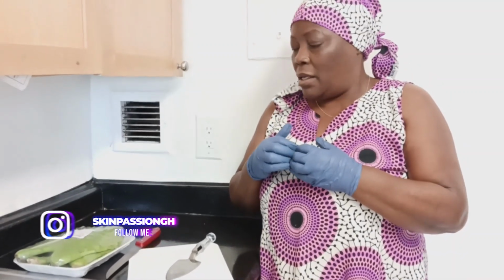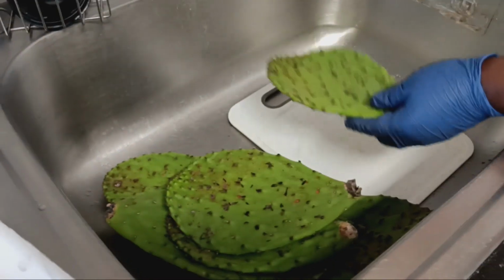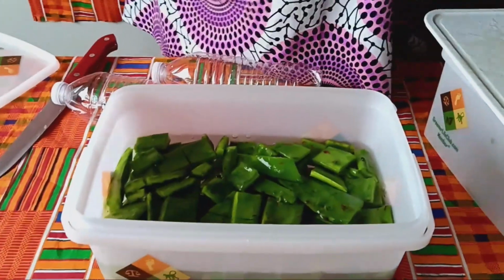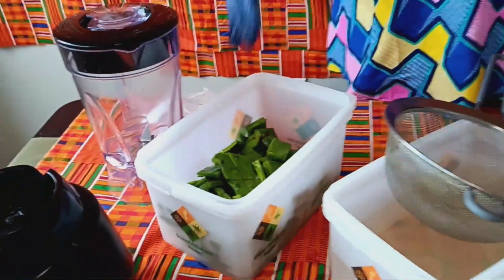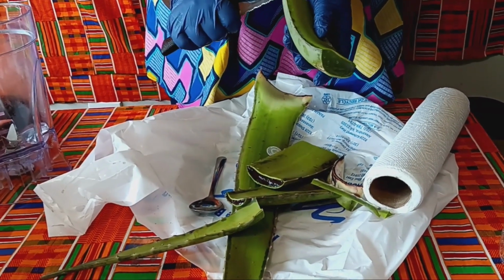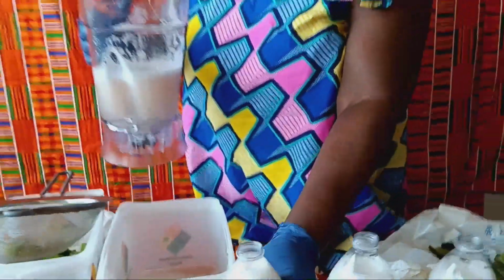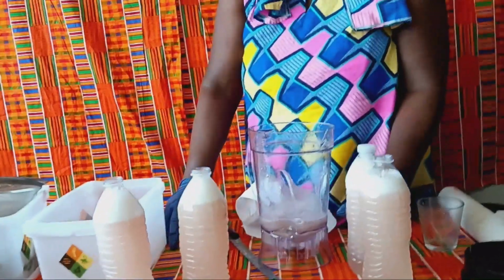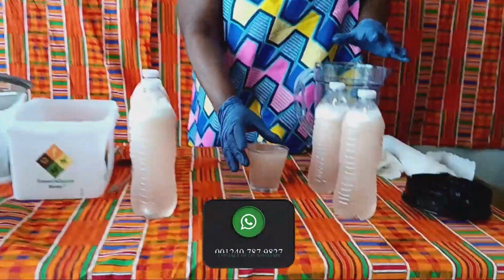Plaque Psoriasis --- My Natural Remedy!!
This video is about  a natural remedy for my plaque Psoriasis.
Plaque psoriasis is a chronic autoimmune disease that leads to inflammation.
Over activity of the immune system causes that leads to plaques,
itching, pain and redness.

Plaque psoriasis is a long-lasting (chronic) autoimmune disease that causes your cells to reproduce very quickly. It's a type of psoriasis that causes thick, scaly patches called plaques on your skin. It most commonly affects your: Elbows, arms, knees, lower back, scalp etc

First l want to Thank God for his creations and for helping me deal with this condition.
I am really grateful.
In 1994, l was diagnosed with lichen planus and i was put on prednisone, which helped me but l gained a lot of weight.
i was also using tacrolimus 0.1% ointment twice daily.

After ten years my condition was diagnosed as Plaque psoriasis.

i began to research on herbs that can combat inflammation . i tried a lot of natural remedies and finally it was the cactus water and aloe vera gel that kept my inflammation at bay.

i have been making and drinking this mixture for the last 20 year and it has helped me a lot.
i have not had any break outs since then.
Its not a cure l still have plaque psoriasis.
when l don't drink it for about a month, because l feel so good, l can tell when the inflammation is trying to raise its ugly head.
In Ghana, i have always grown my own aloe vera ,just so l always have it when l need it.
To me its a life line.

ALOE VERA

Aloe vera has anti-inflammatory properties. It contains chemical compounds called anthraquinones, which reduce swelling and promote healing. Aloe vera also inhibits inflammatory reactions by:
Acting as an antioxidant that fights free radicals
Aloe vera gel also contains glycoproteins, which stop pain and inflammation, and polysaccharides, which stimulate skin growth and repair.

CACTUS NOPALES
Nopal cactus,, has anti-inflammatory properties. The cactus contains antioxidants called bioflavonoids, which can protect against inflammation and neutralize free radicals.

INSTRUCTIONS
l wash and cut the cactus into pieces.
i had bottled water and put it in the fridge
After 24 hrs, l strain out the water.
i had the aloe gel and blend it. then l bottle it and put it in the fridge.
i drink it as needed.